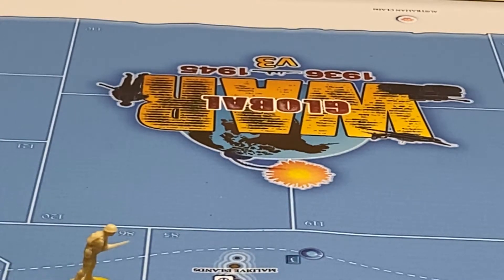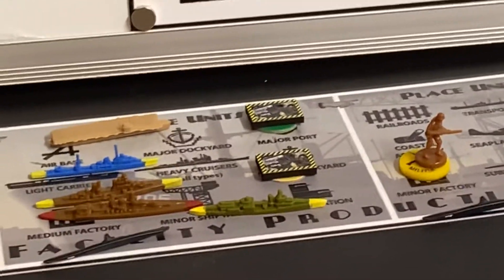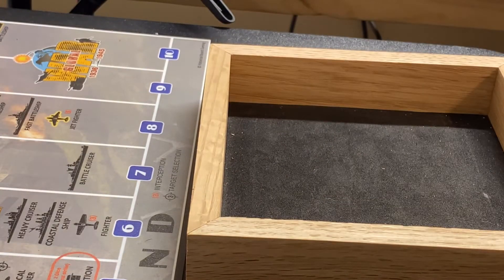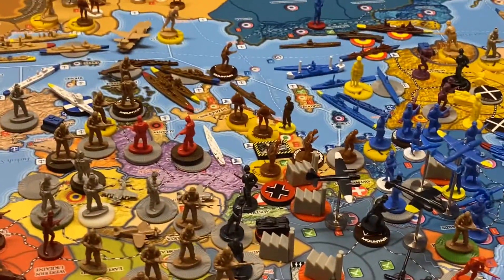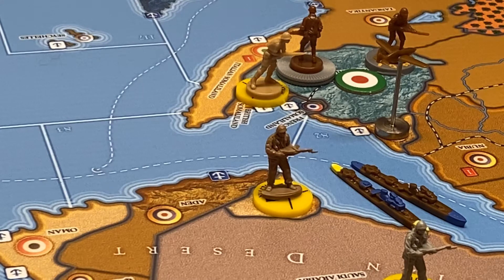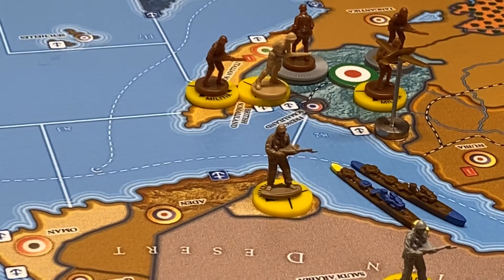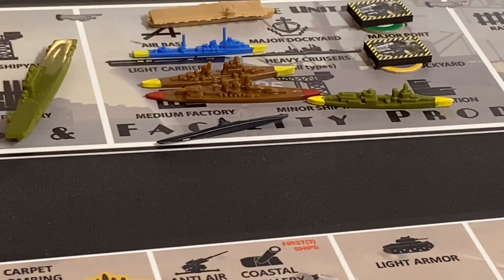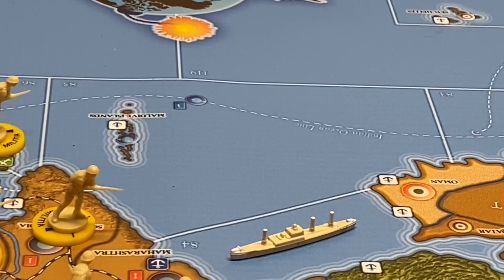GW36V3 ITALY JANUARY 1937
Mussolini on round 2